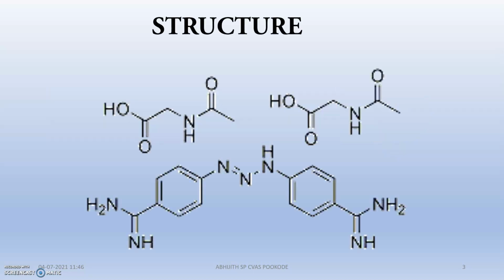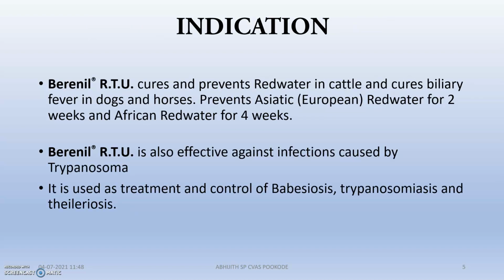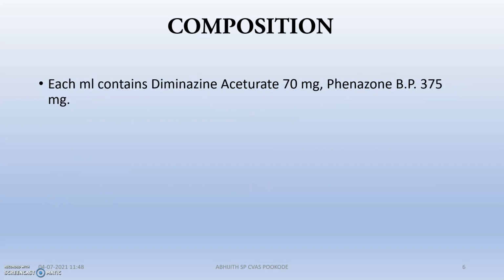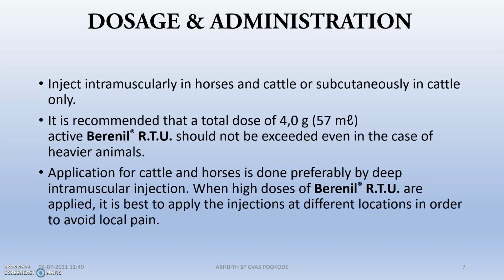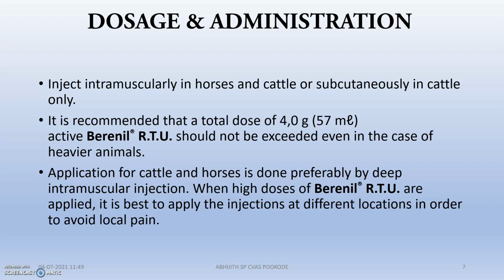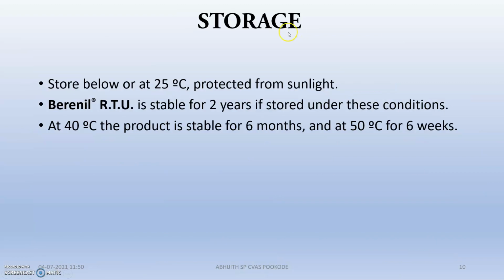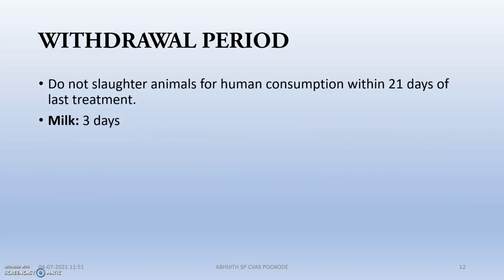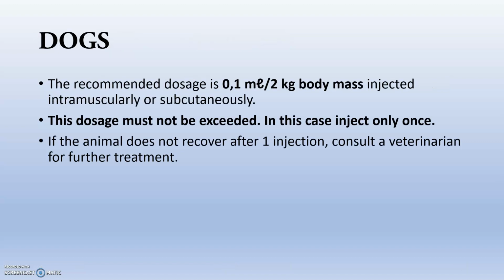BERENIL-Diminazene Aceturate-ALL DETAILS